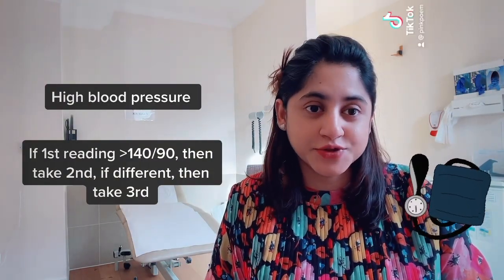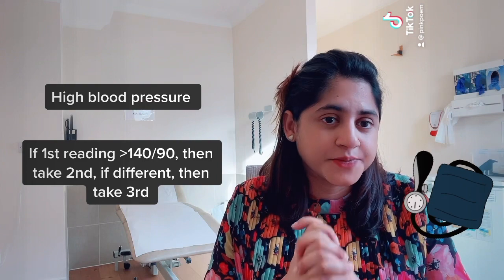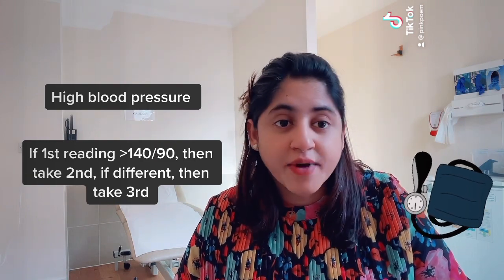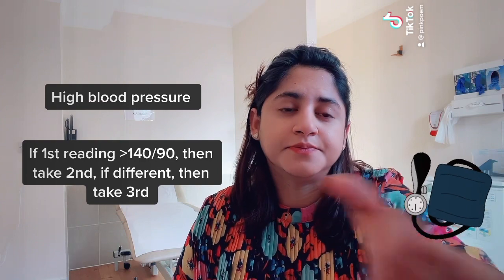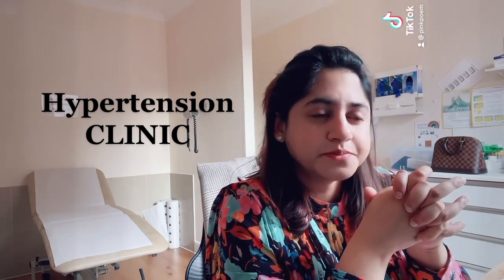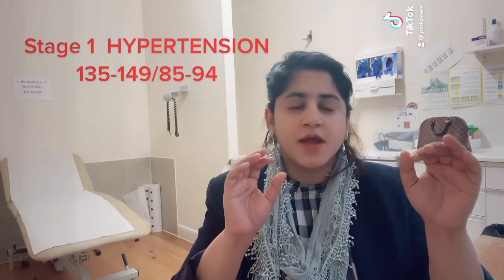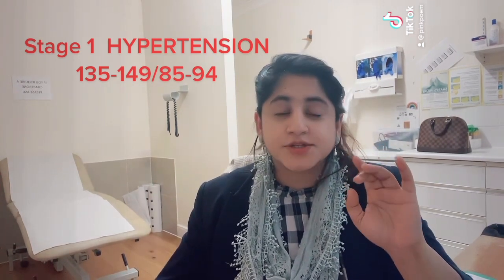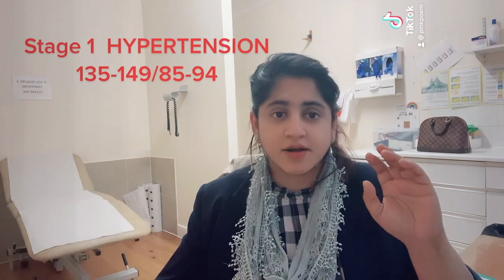High blood pressure | Hypertension | Guideline | How to reduce blood pressure naturally | Lifestyle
How to reduce blood pressure by lifestyle?

Hi everyone,
In this video, I have explained how to take and monitor blood pressure. This video will help you understand if you have high blood pressure or not. High blood pressure is a risk factor for many disease. Controlling blood pressure can reduce risk of heart disease and many more diseases.

Ideal blood pressure is between - 90/60 to 120/80mmHg

LIFESTYLE:
Eat healthy
Maintain healthy weight
Regular exercise
Reduce alcohol and coffee intake
Stop smoking
Sleep well
Relax
Don’t get stressed out
Moderate amount of salt intake

About myself:

My aim is to help people to understand medicine and medical conditions better.

I am a clinical pharmacist practitioner prescriber and also the diabetes lead for two surgeries. Also, I am a qualified primary care network pharmacist.

Completed MSc in pharmacology, post graduate primary care degree certificate and diploma in primary care. I have worked as a locum pharmacist in multiple community pharmacies as well as both NHS and private hospitals in UK. Together with that, I am currently working in many different surgeries.